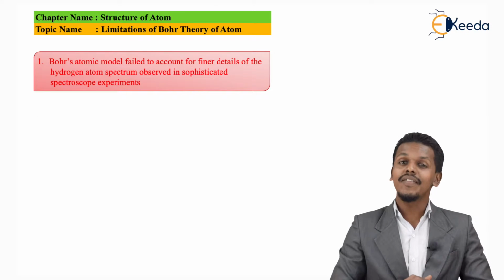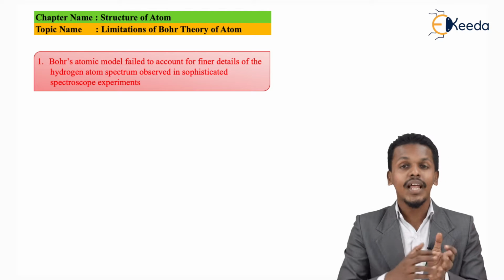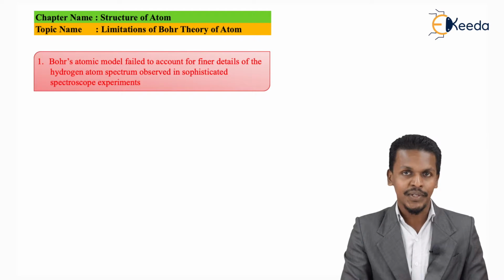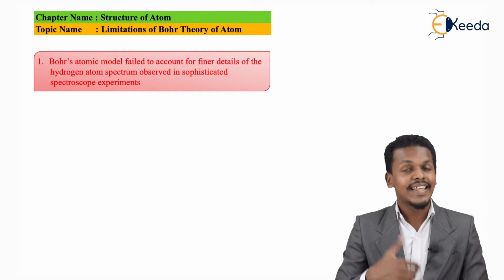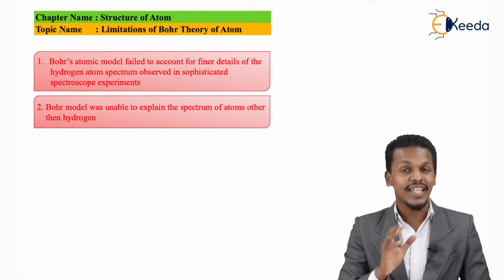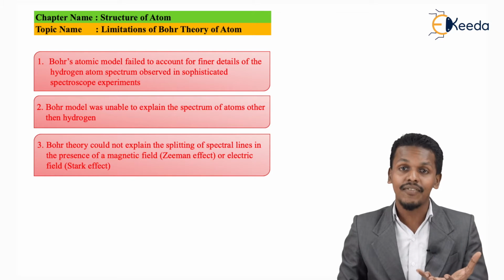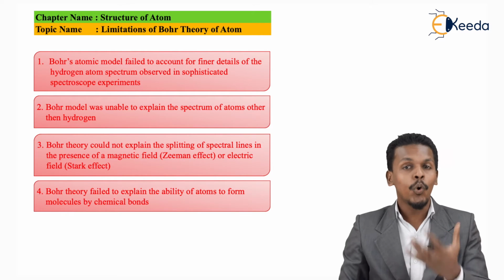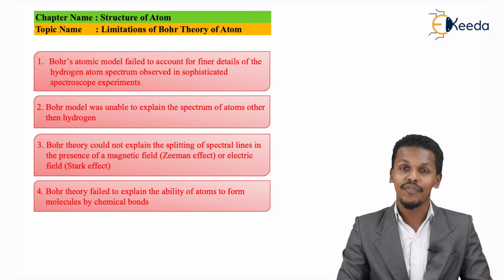Limitations of Bohr Theory of Atom - Structure of Atom - Chemistry Class 11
Limitations of Bohr Theory of Atom Video Lecture from Structure of Atom Chapter of Chemistry Class 11 for HSC, IIT JEE, CBSE & NEET.

Happy Learning : )